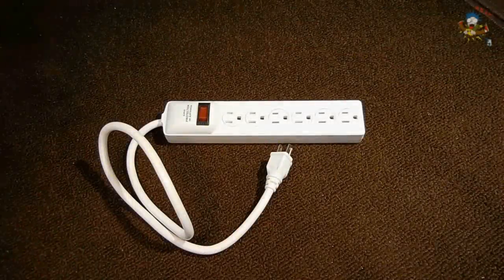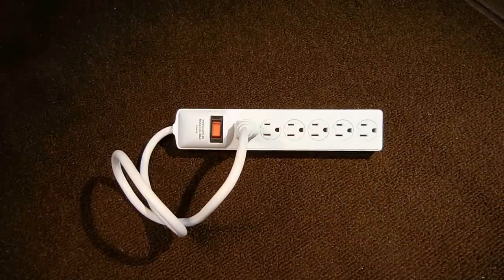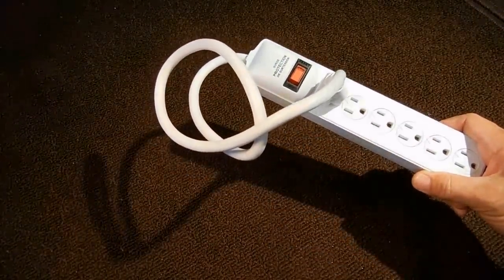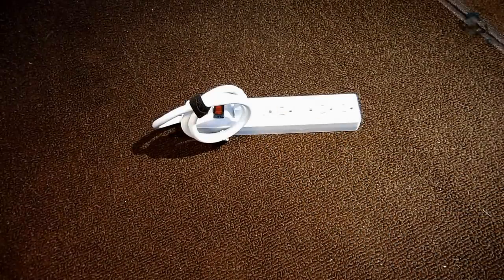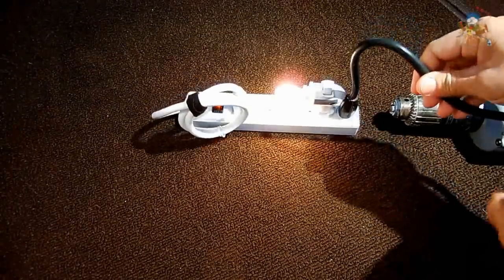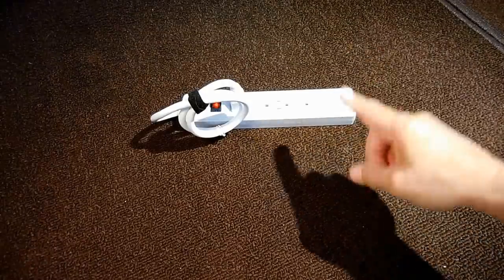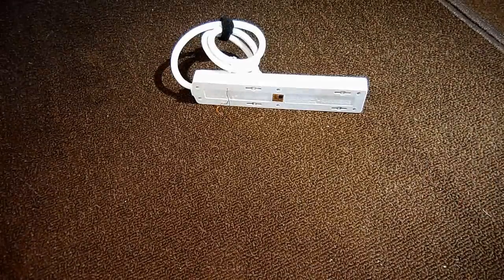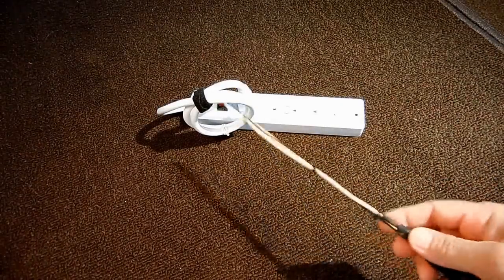EXPOSED: Endless Free Energy Power Strip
Another popular Youtube "Free Energy" scam EXPOSED! See how this scam was likely done to fool easily duped viewers.

**Looking for GREAT prices(Usually LOWER than Ebay) on Electronics, Household goods, Automotive tools, Quadcopters, Arduino & much more? Your purchase supports my channel.